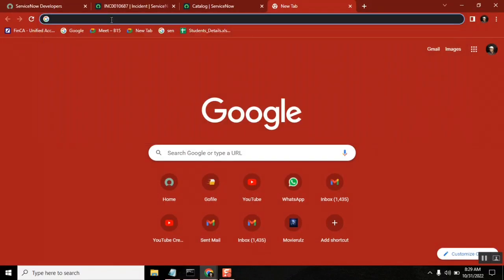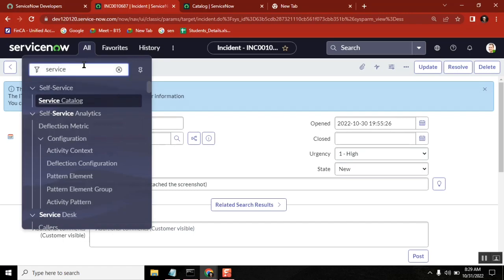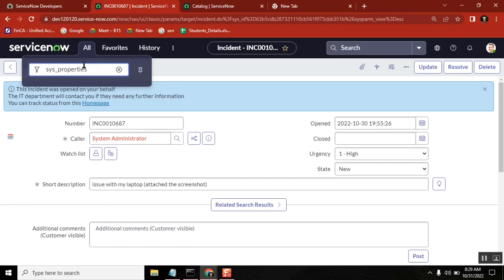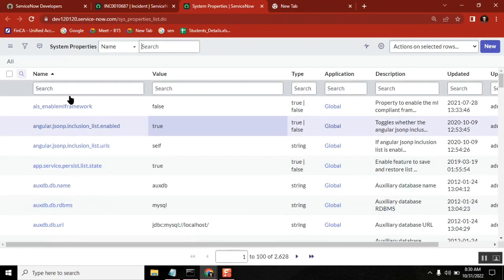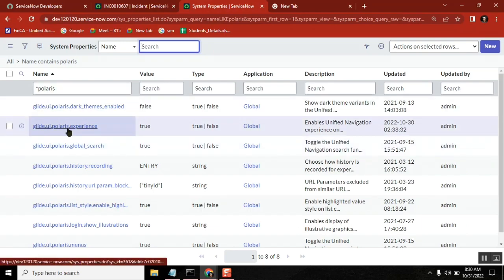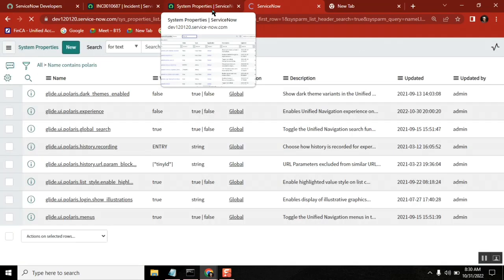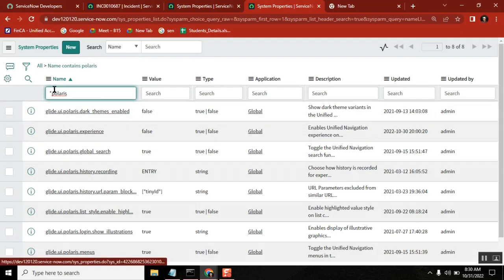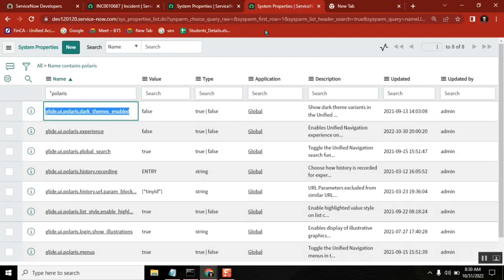ServiceNow Polaris (New Experience) view to UI 16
ServiceNow Polaris (New Experience) view to UI 16 servicenow sandiego interview ServiceNow Scripting Full Course Revision

ServiceNow Scripting Classes

Topics:

 Client server Model and ServiceNow Architecture

 Client script scripting (Introduction)
 Client script Types and explanation with one real time scenario.
 Explaining of all important methods of  Glide Form and Glide User and interview questions.

 Server side script scripting &&  Introduction:

Explain Business Rules & Types and one example for each type.
Explain GlideRecord API with all methods with real time use cases.

UI Actions
Script includes (Explain Glide AJAX)
Dynamic Reference Qualifier
Data Policies
Scheduled jobs
Background script

servicenow developer,
servicenow integration,
servicenow training,
servicenow helpdesk,
servicenow adda,
servicenow admin interview questions and answers,
servicenow api,
servicenow application development,
servicenow atf,
servicenow architecture,
servicenow basic,
servicenow bangalore,
servicenow branding,
servicenow cmdb,
servicenow catalog,
servicenow company,
servicenow change management,
servicenow csm,
servicenow client script,
servicenow community,
servicenow discovery,
servicenow demo,
servicenow developer salary in india,
servicenow edureka,
servicenow explained,
servicenow events,
servicenow employee center,
servicenow esignature,
servicenow grc,
servicenow gyan,
servicenow grc demo,
servicenow gliderecord,
servicenow glideajax,
servicenow github,
g_scratchpad servicenow,
atul g servicenow,
servicenow hrsd,
servicenow hyderabad,
servicenow hindi,
servicenow itsm,
servicenow in telugu,
servicenow interview,
servicenow javascript,
servicenow job opportunities,
servicenow jobs,
servicenow java,
servicenow job interview questions,
servicenow kida,
servicenow knowledge management,
servicenow knowledge,
servicenow learning,
servicenow ldap,
servicenow notifications,
servicenow now mobile app,
servicenow navigation,
servicenow now mobile app configuration,
servicenow orchestration,
servicenow overview,
servicenow portal,
servicenow ppm,
servicenow portal development training,
servicenow projects,
servicenow platform overview,
servicenow reports,
servicenow support,
servicenow scripting,